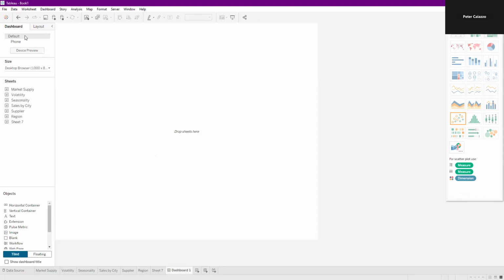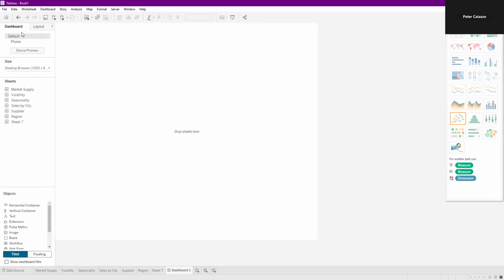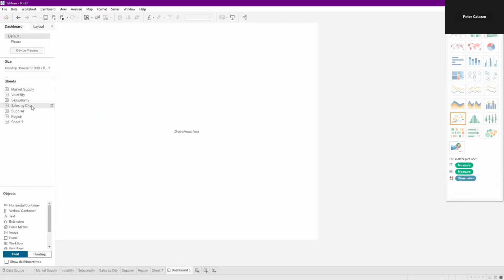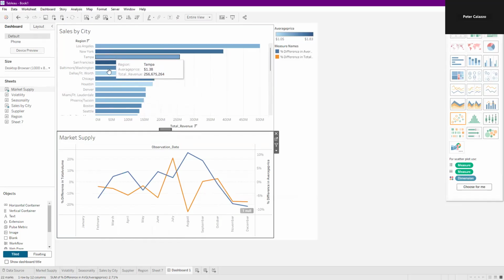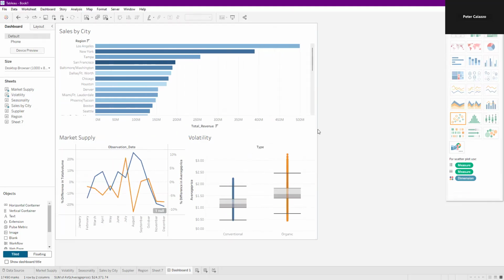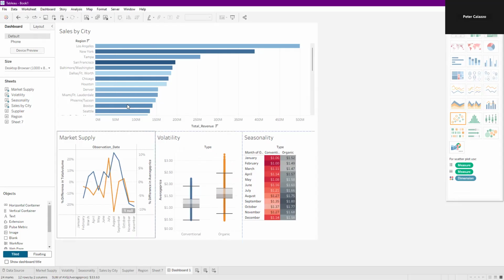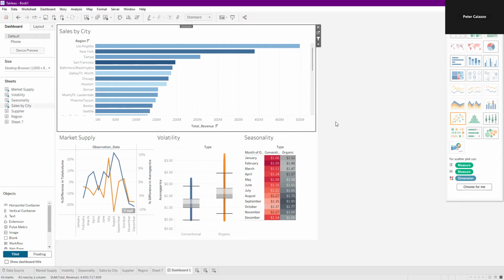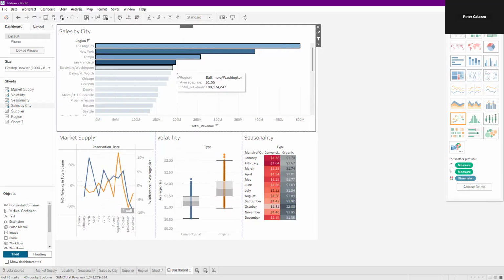Global Business & Finance Institute - Tableau avocado dataset dashboard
Tableau avocado dataset dashboard